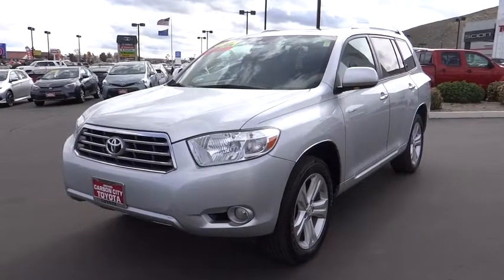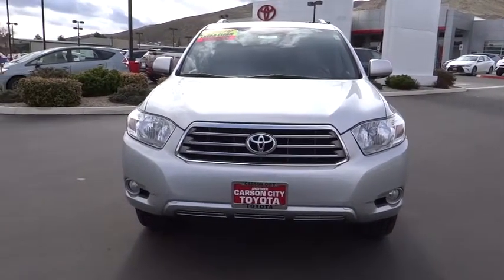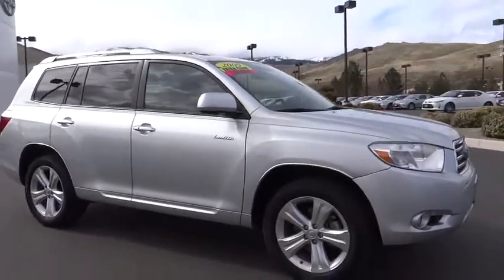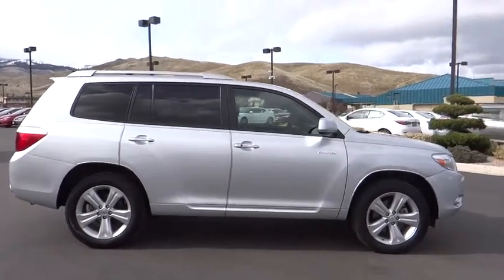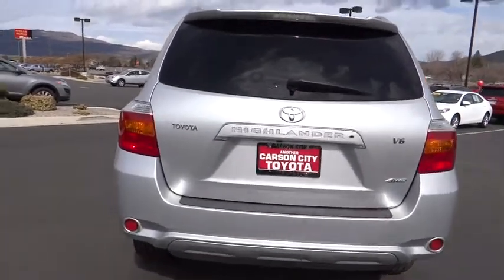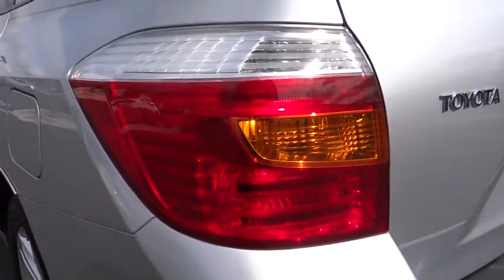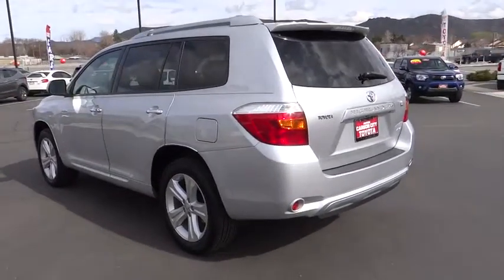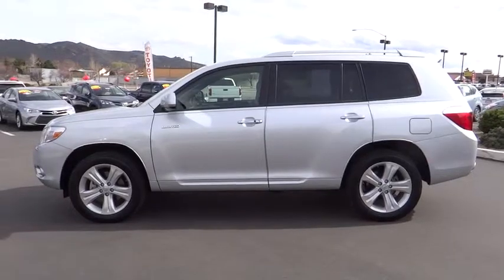2009 Toyota Highlander Carson City, Reno, Northern Nevada, Dayton, Lake Tahoe, NV 139530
2009 Toyota Highlander

Look at this 2009 Toyota Highlander Limited. Its Automatic transmission and Gas V6 3.5L/ engine will keep you going. This Highlander comes equipped with these options: Windshield wiper de-icer grid, Washer-linked variable intermittent windshield wipers, Warning lights -inc: seatbelt disconnect, airbag, door-ajar, battery, oil pressure, brake, VSC, ABS, check engine, maintenance indicator, low-fuel, UV reduction glass windshield, Under floor storage in rear cargo area, Traction control (TRAC), Smart Key System w/push button start & remote illuminated entry, Silver-painted grille w/chrome surround & inserts, Silver painted roof rails, and Side-impact door beams. Stop by and visit us at Carson City Toyota, 2590 S Carson St, Carson City, NV 89701.